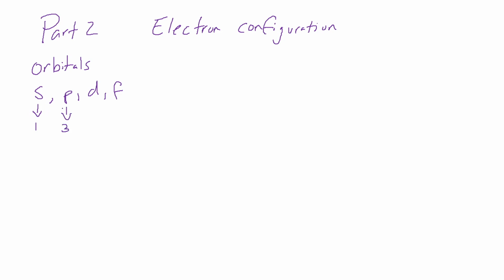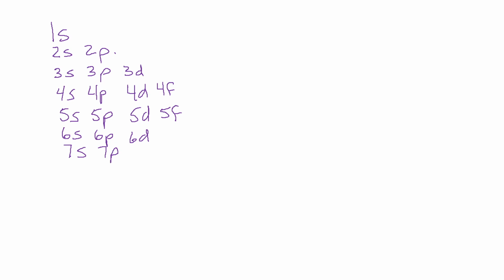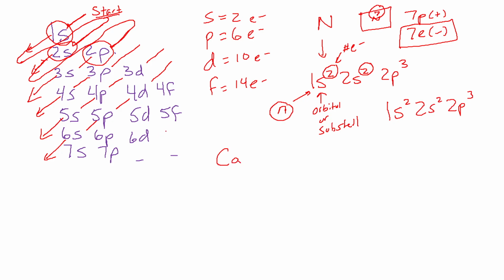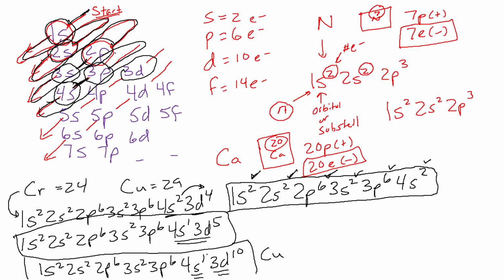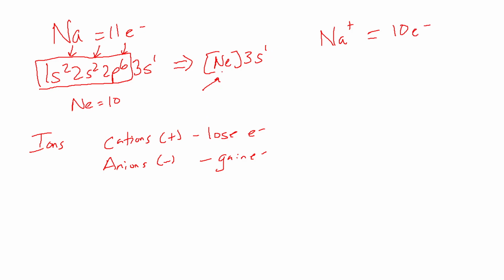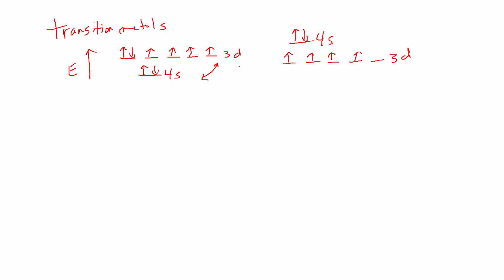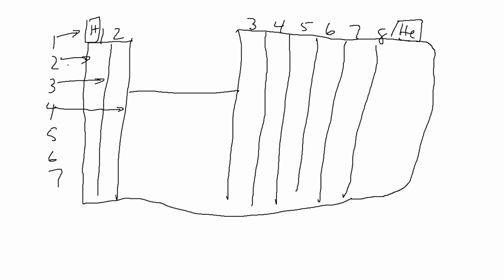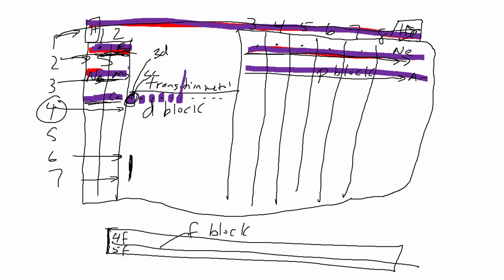Electron Configuration Part 2 Quick Video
This is a quick video on electron configuration. I hope it helps...